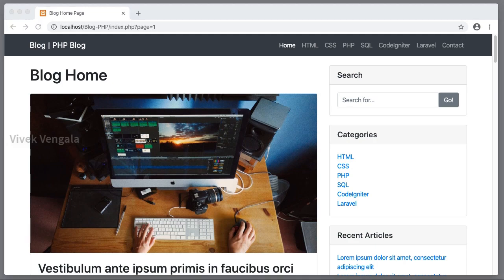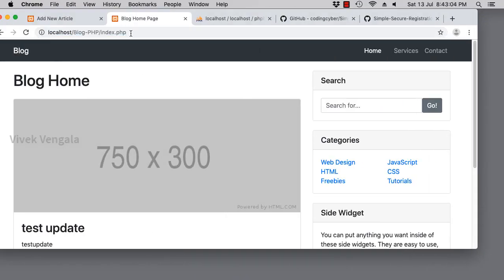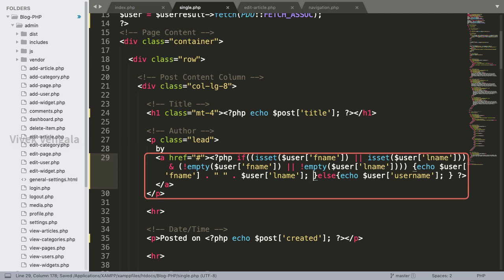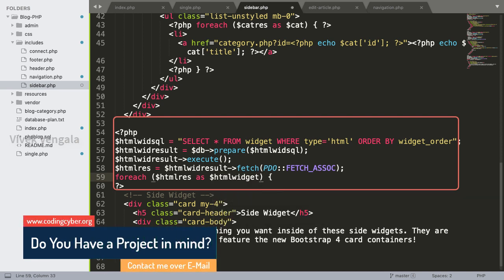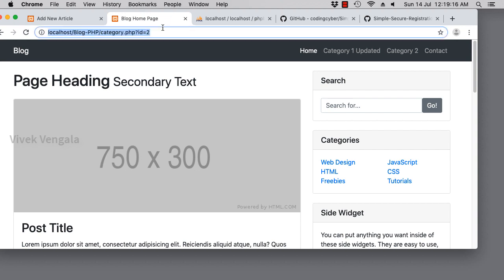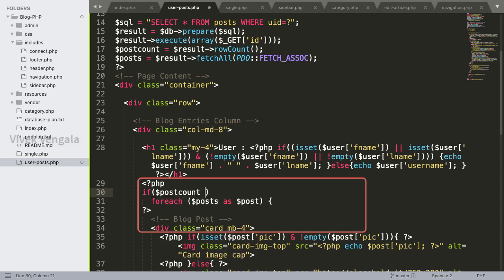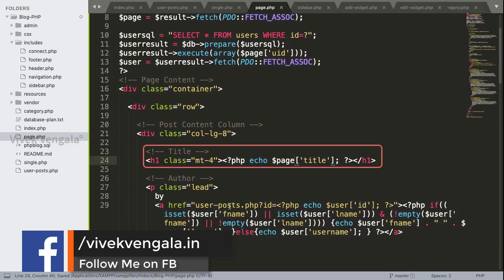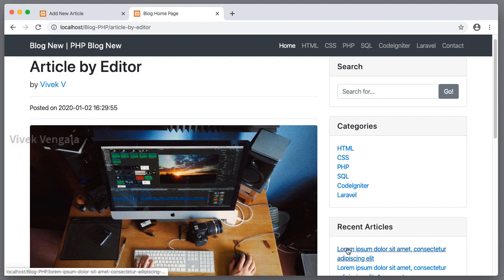How to Create CMS Blog in PHP - Free Download